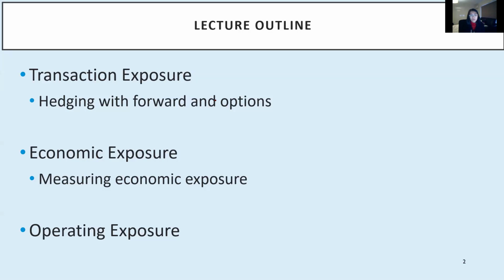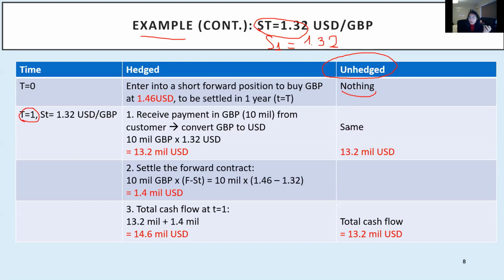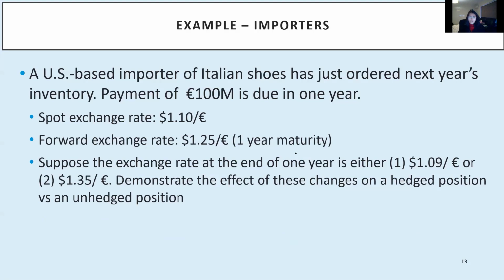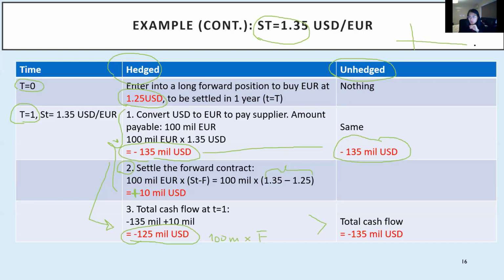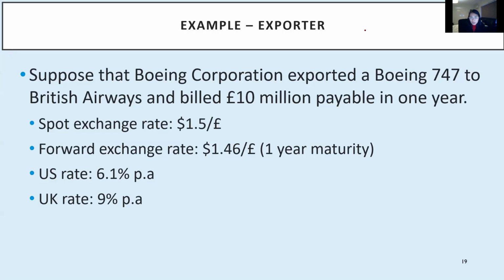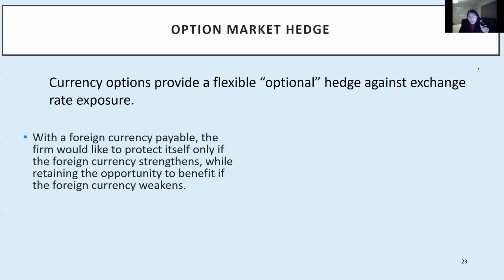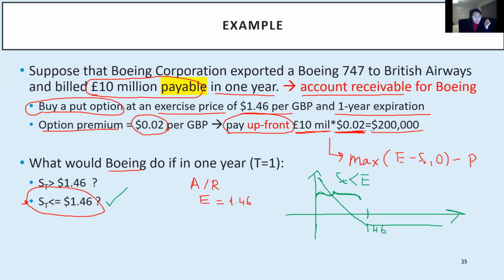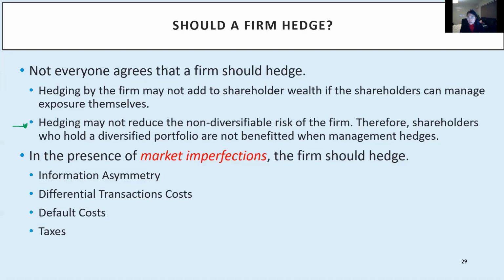Lecture 7 April 29